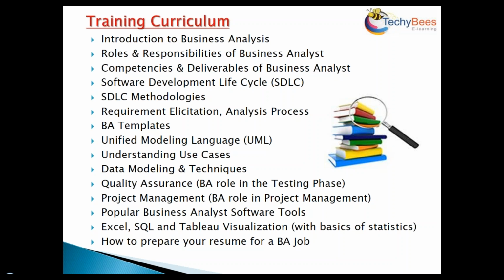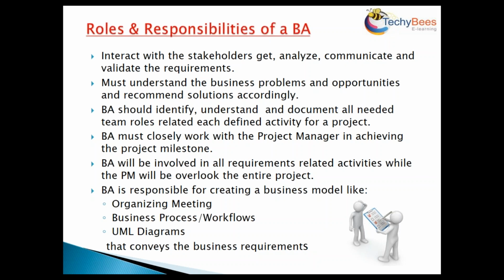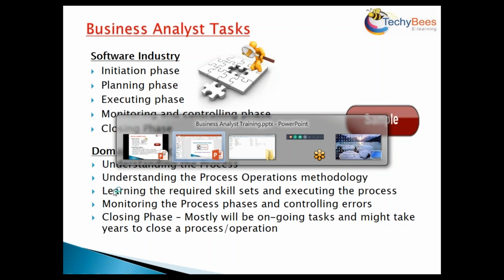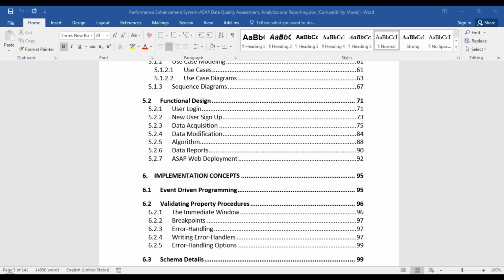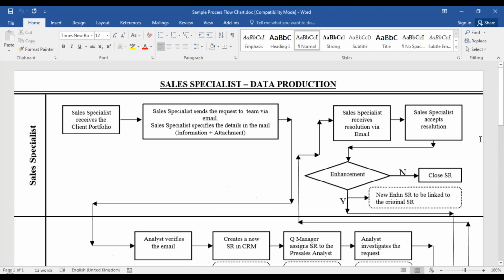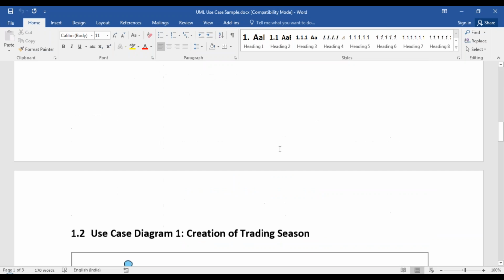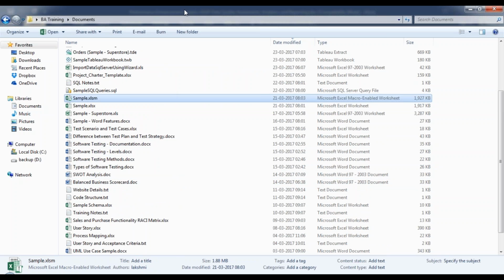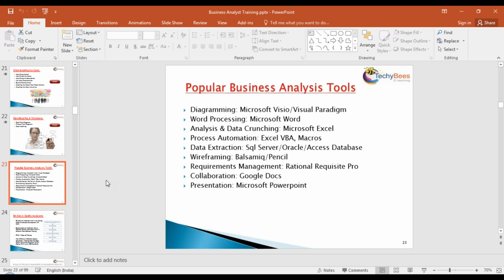Business Analyst Live Demo (Apr 2017) Trainer Lakshmi Sree